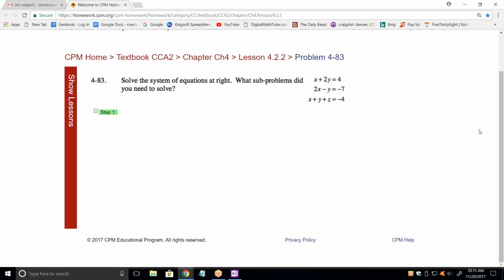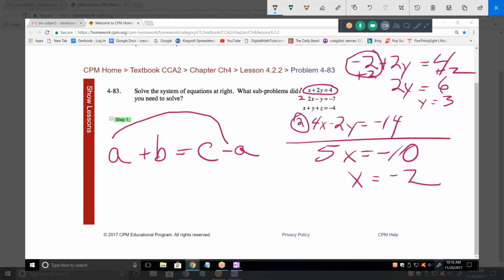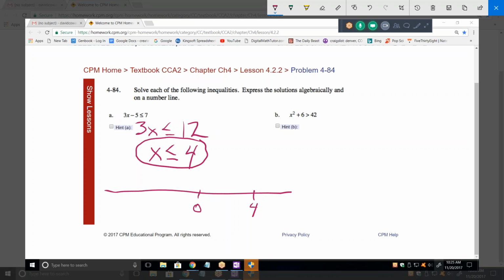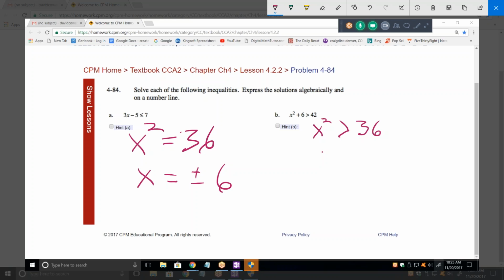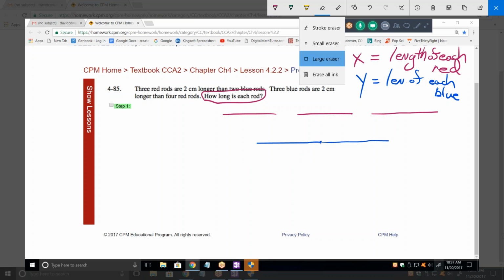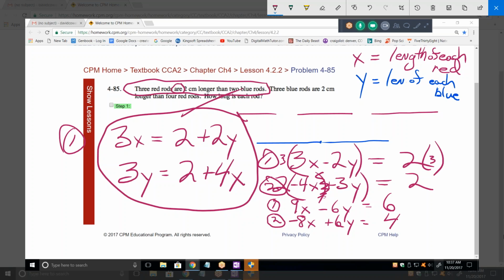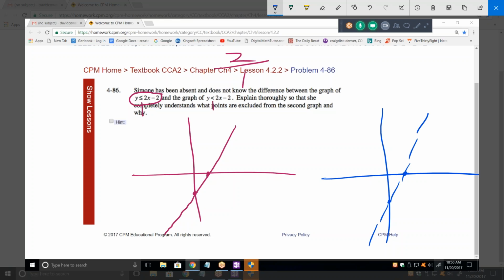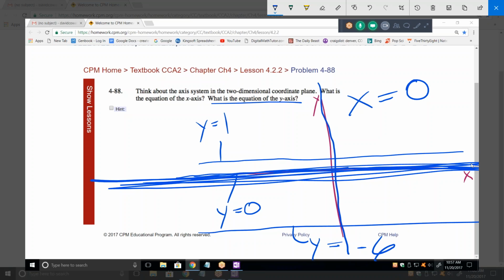Online Algebra 2 tutoring, LP111917